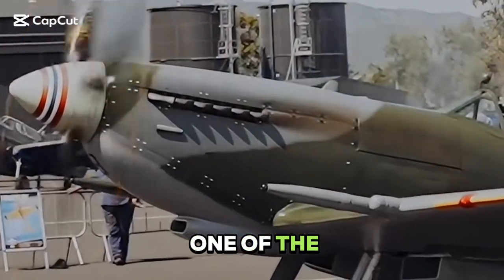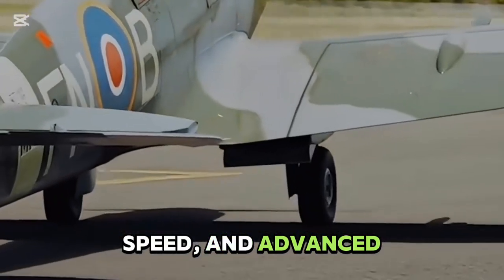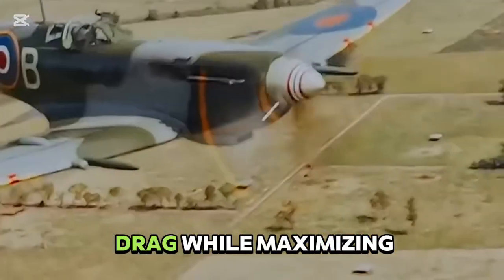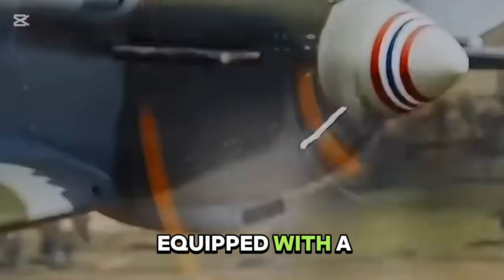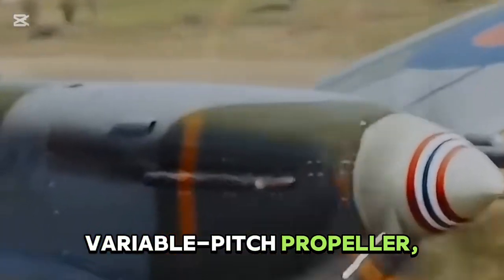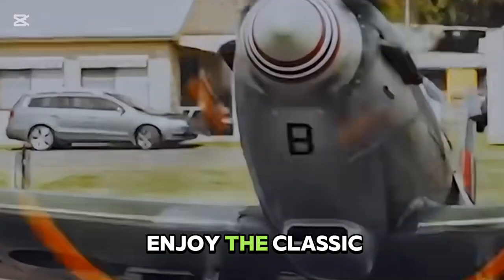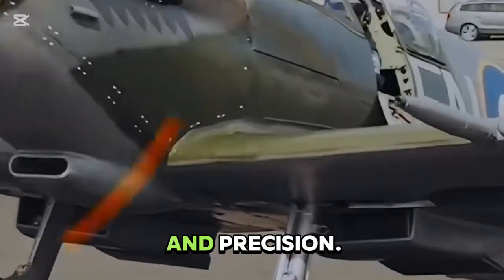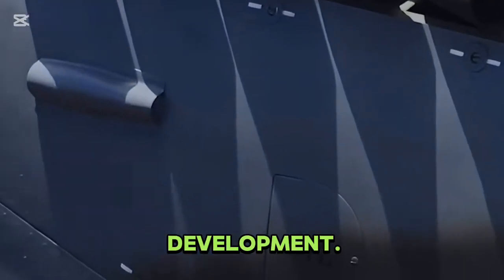Spitfire ✈️💥 | Iconic Fighter Jet Meets Modern Tech in Action!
The Spitfire is one of the most iconic fighter jets in aviation history, renowned for its agility, speed, and advanced aerodynamics. Originally designed with a sleek elliptical wing to minimize drag and maximize lift, it delivered exceptional maneuverability in dogfights. Powered by a high-performance piston engine and a variable-pitch propeller, the Spitfire achieved impressive speeds for its era, while its lightweight airframe and precise control surfaces made it a favorite among pilots for both combat and training.
Today, restored Spitfires in Australia combine this historical engineering with modern maintenance and avionics upgrades. Updated navigation systems, reinforced airframes, and advanced telemetry ensure safe operation while preserving authenticity. Flying a Spitfire now showcases the perfect blend of classic design brilliance and contemporary technology, demonstrating how pioneering aerodynamics and engine performance continue to influence modern fighter development. ✈️⚙️